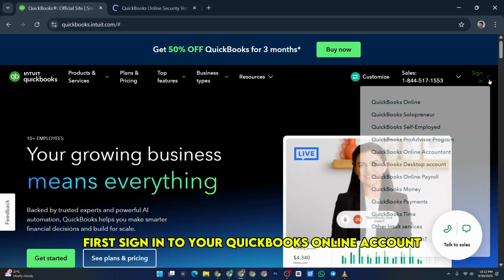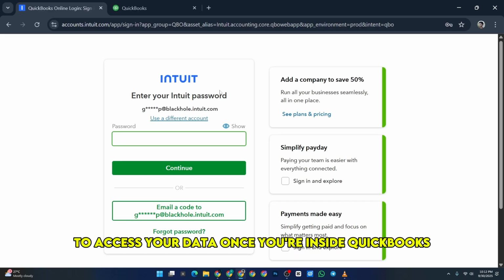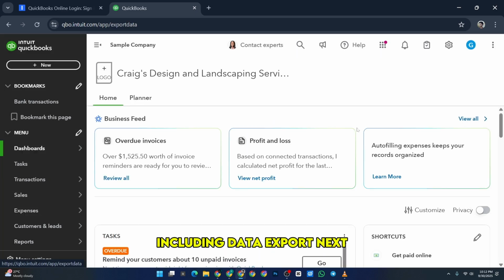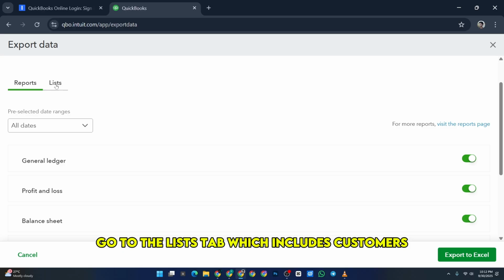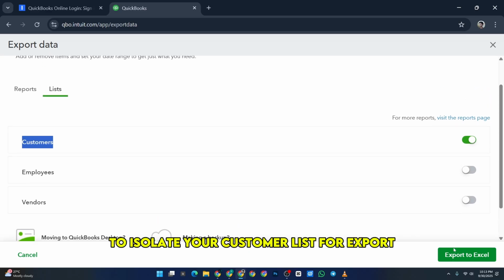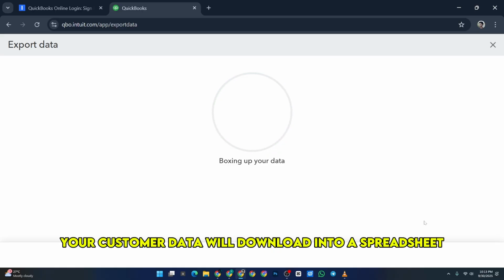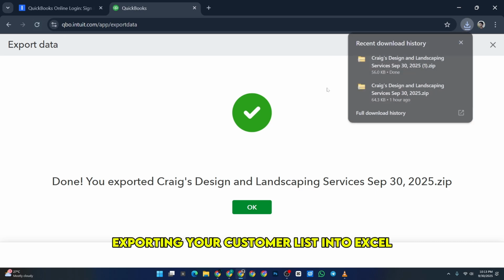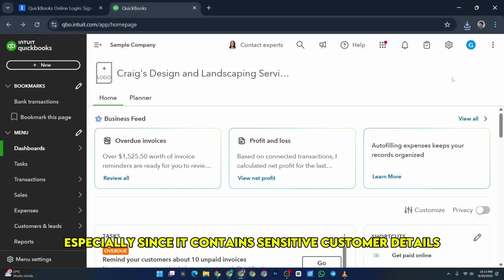How to Export Customer List Quickbooks - 2026 (Very Easy)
How to Export Customer List Quickbooks
In this video, How to Export Customer List QuickBooks, you’ll learn the easy steps to export your customer list from QuickBooks to Excel or CSV format. This guide will help you quickly download and organize your QuickBooks customer data for reports, backups, or sharing with your team.